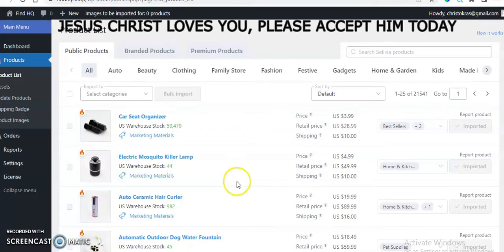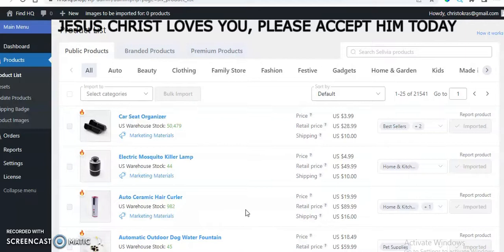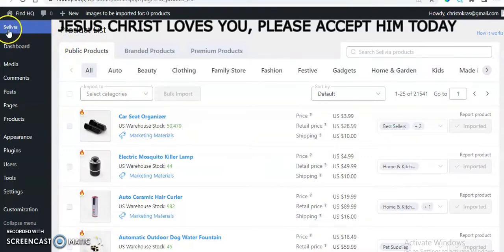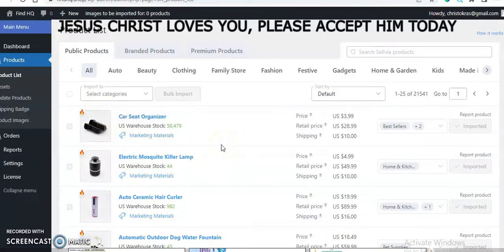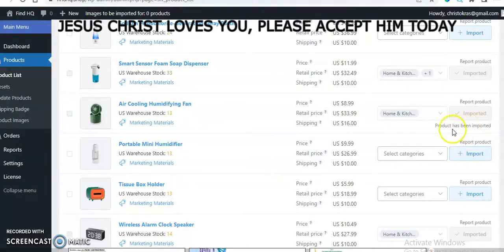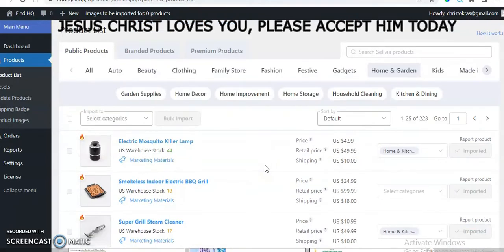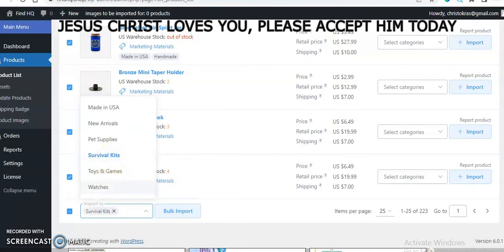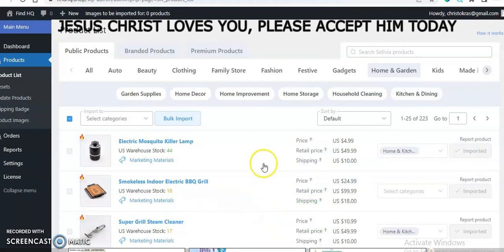How to import products to Sellvia store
Sellvia is the best USA dropshipping supplier. they makes it easy for anyone from anywhere to start ecommerce/dropshipping business even without any experience...they offer 3 business days shipping to any address in USA.